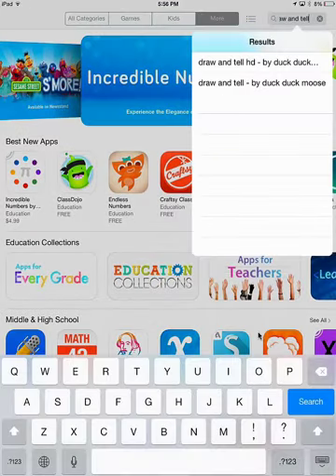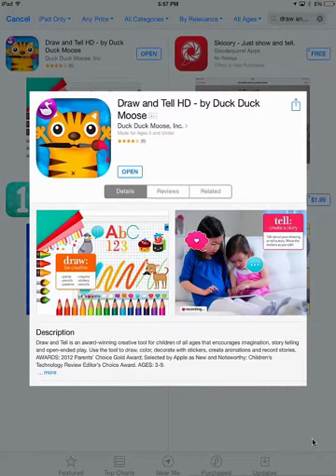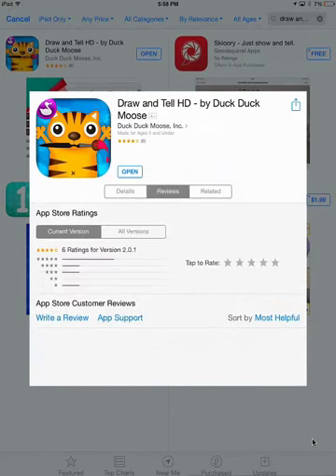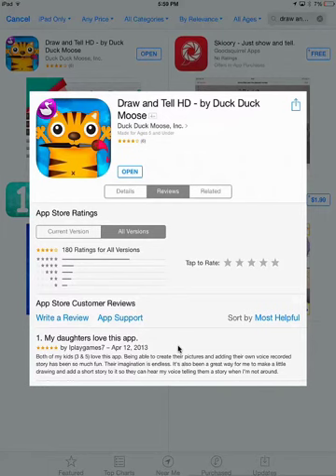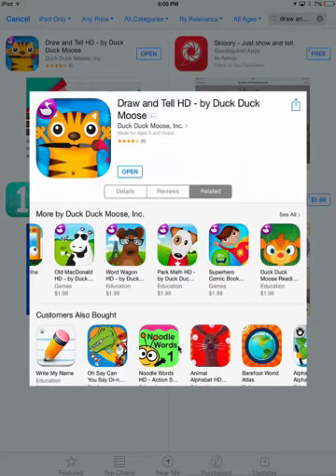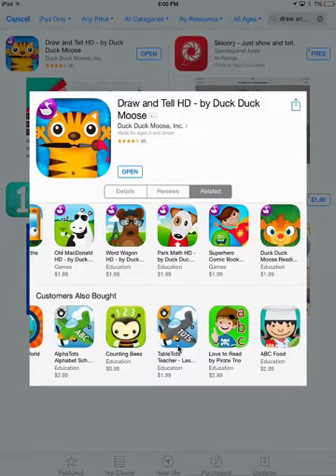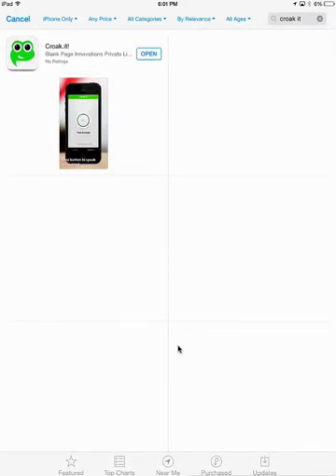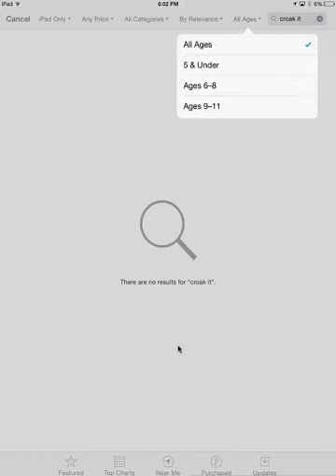Part 2: All About the Apple App Store